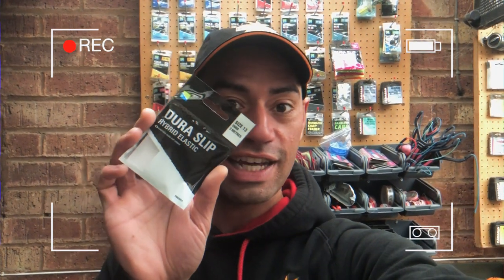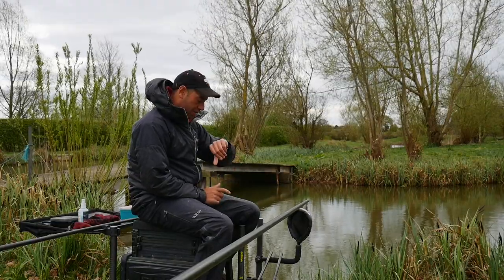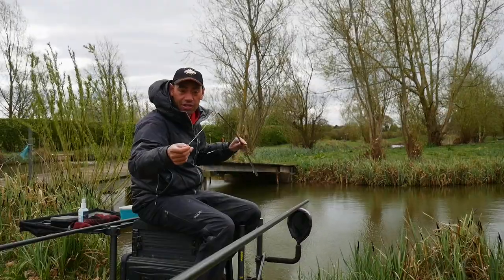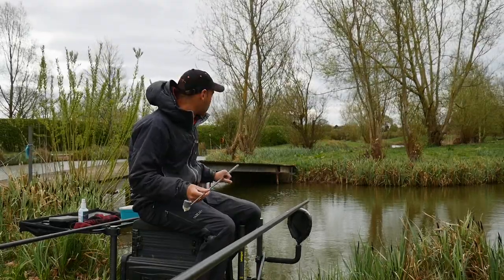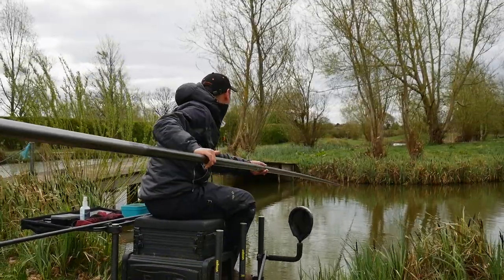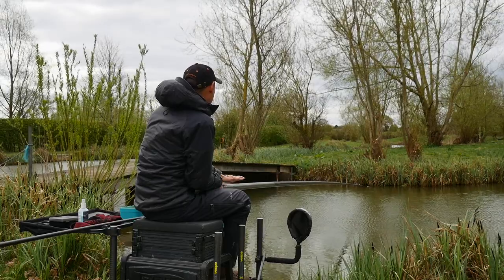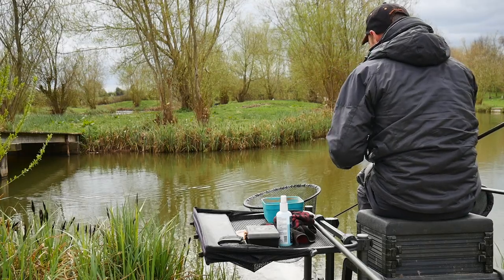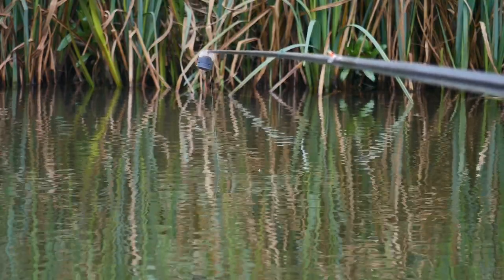Match Fishing // Short Sessions // Pole Fishing On Snake Lakes // Coppice Lane Fishery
Today we join Rikki Richards at Coppice Ln Fishery, Burntwood, WS7 0LB where he has snuck out for a short session fishing the pole on a snake lake for carp.

Your support will help us create more videos in the future.

Join our facebook group where you can ask questions and engage with other anglers who share our passion for fishing.